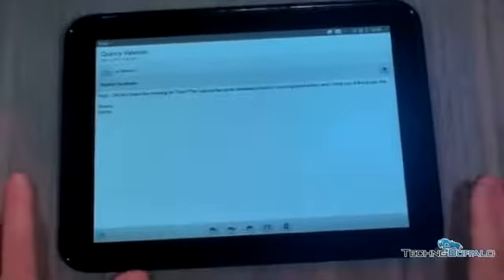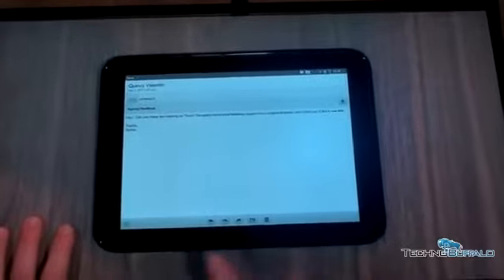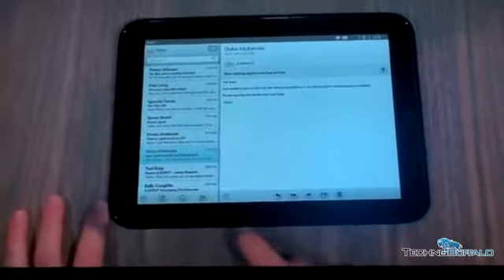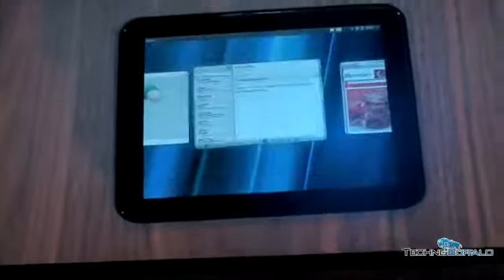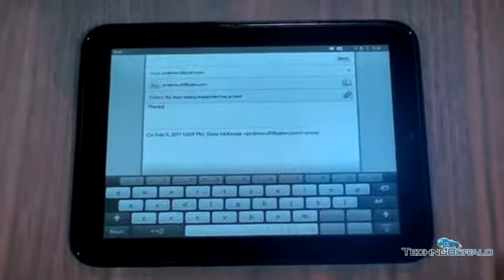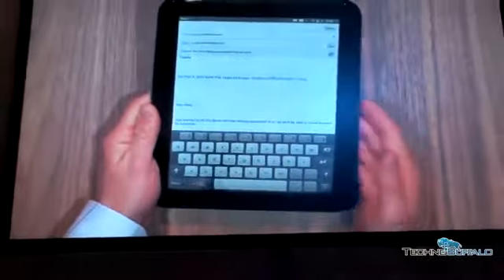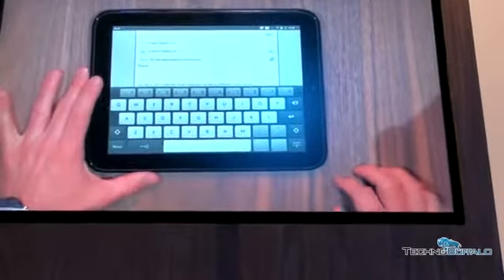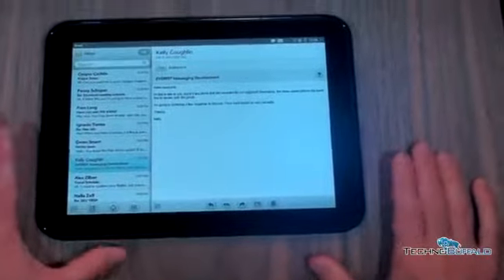HP Palm TouchPad Mail App